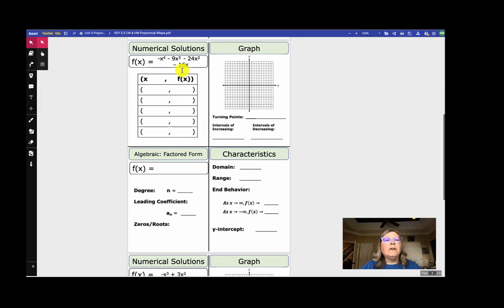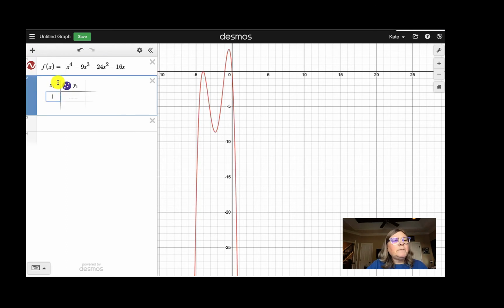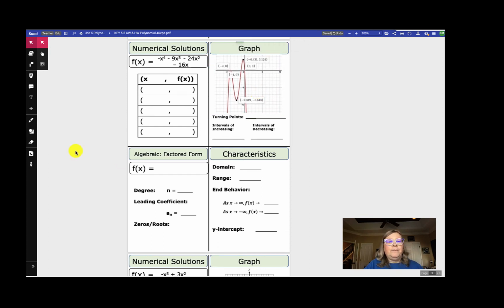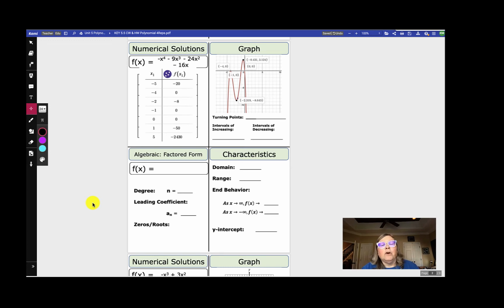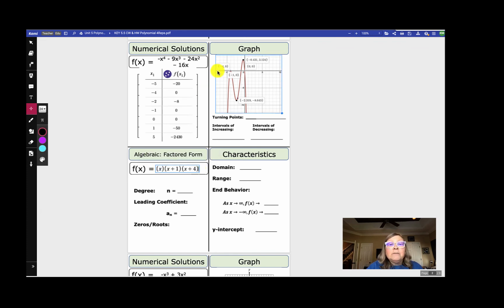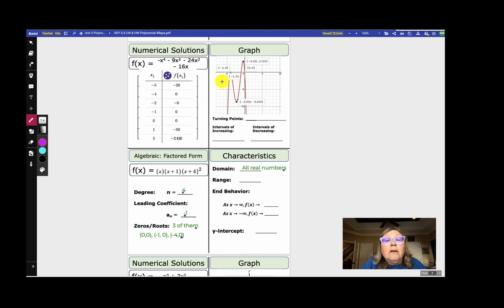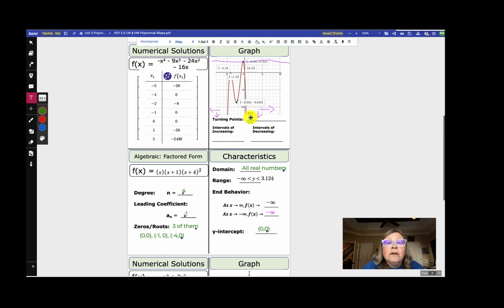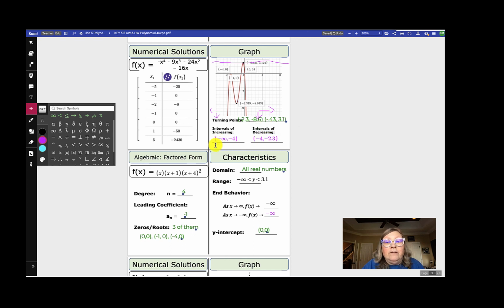Polynomial 4Rep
Creating the four representations of a polynomial